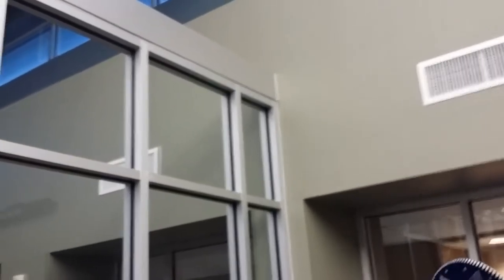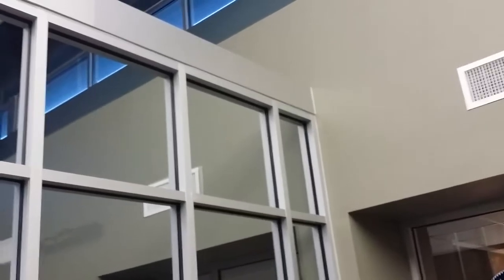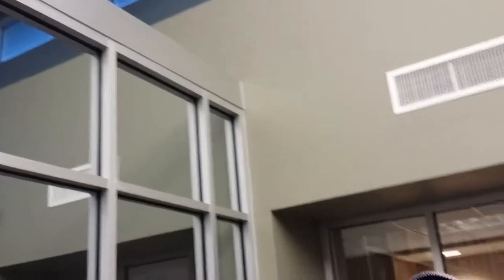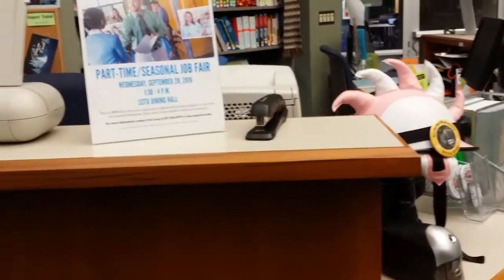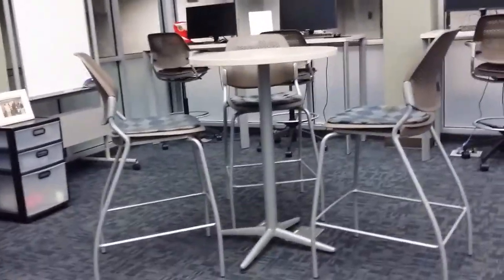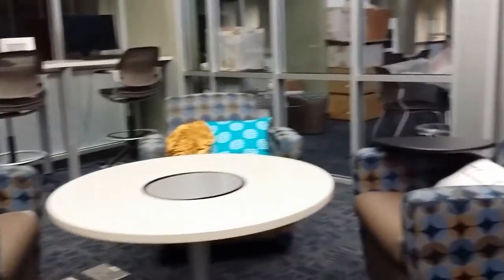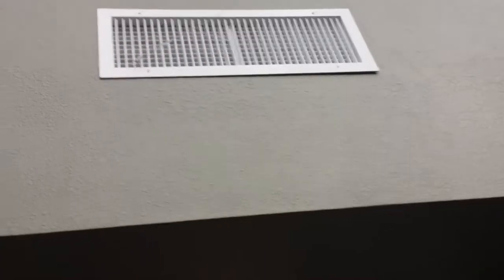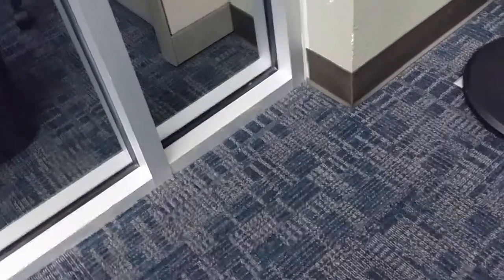Safety: The butcher shop